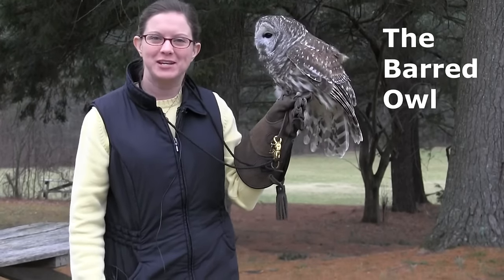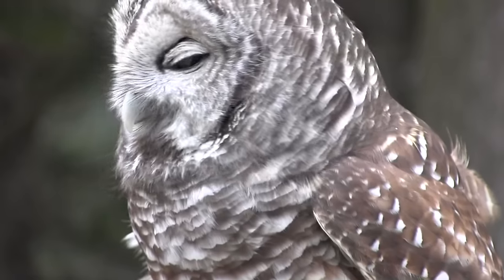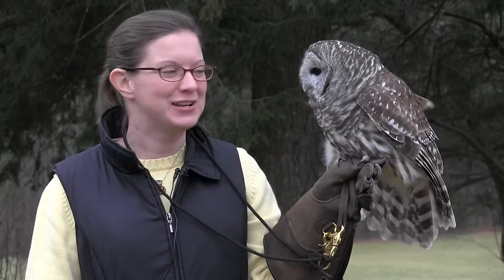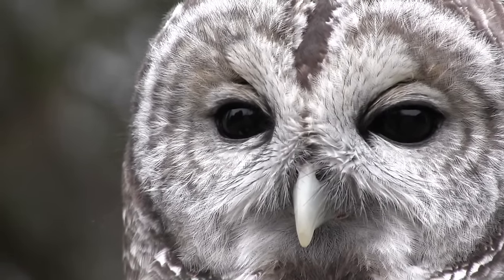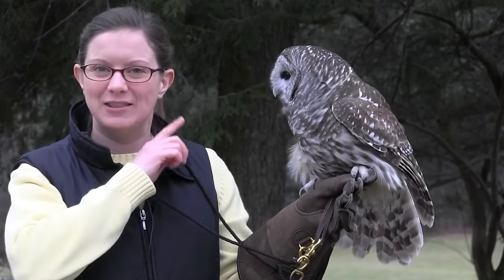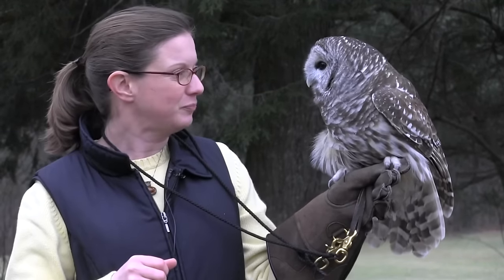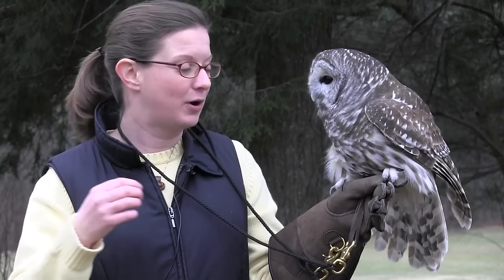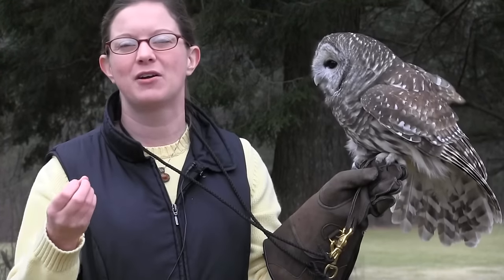The Barred Owl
Carrie Szwed, White Memorial Conservation Center's Education Director, introduces you to Shakespeare, one of WMCC ambassador program animals. Shakespeare, a Barred Owl, came to WMCC after recovering from a wing injury that left him unable to fly.